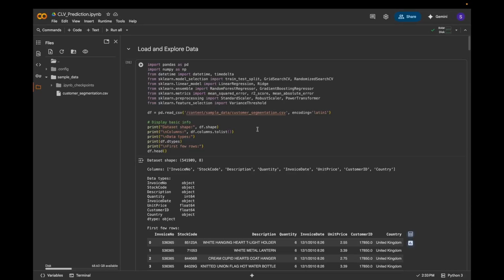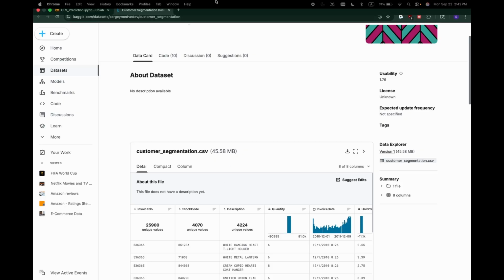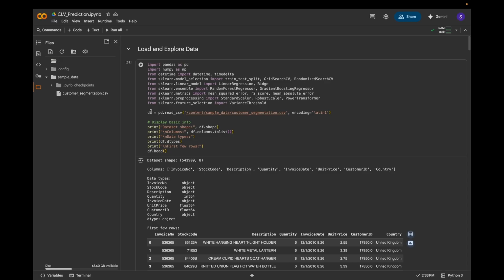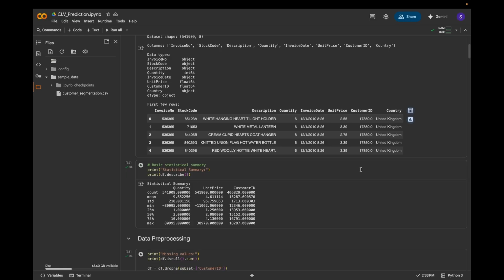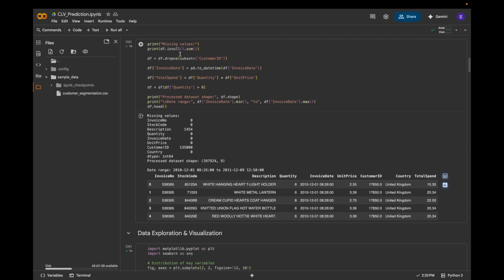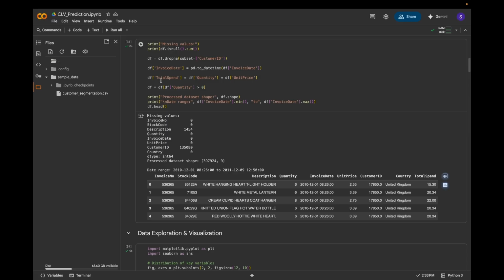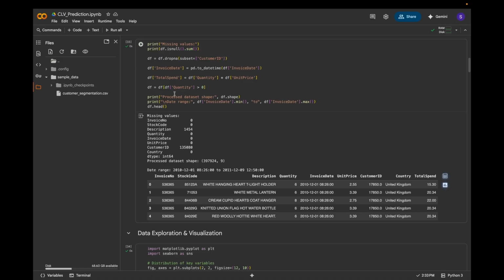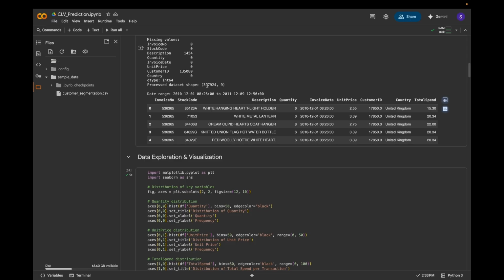Customer Lifetime Value Prediction: Dataset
This is the Customer Lifetime Value Prediction: Dataset